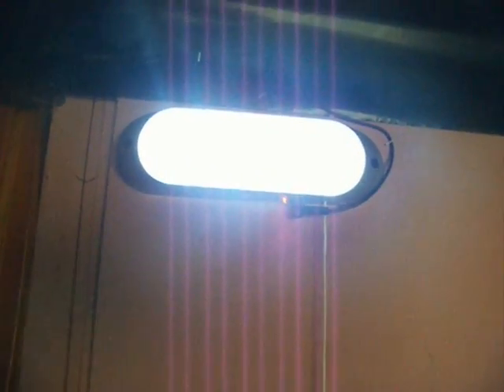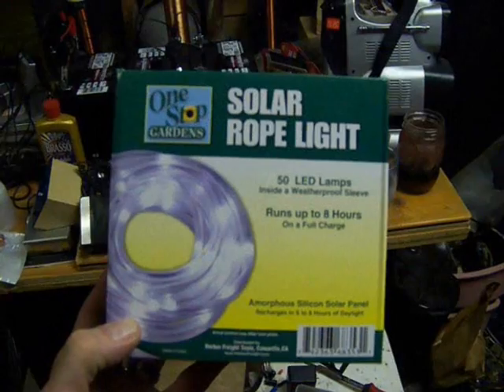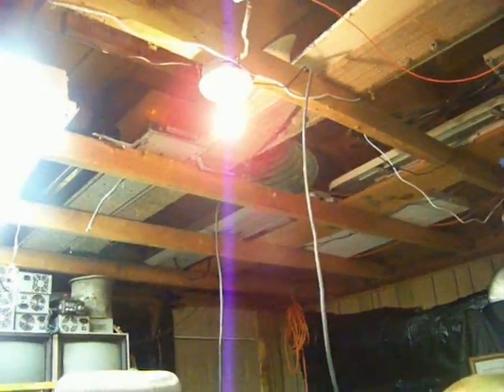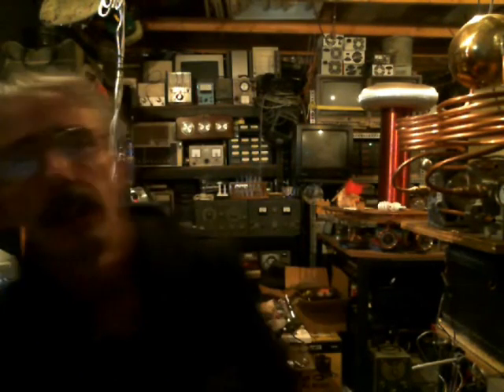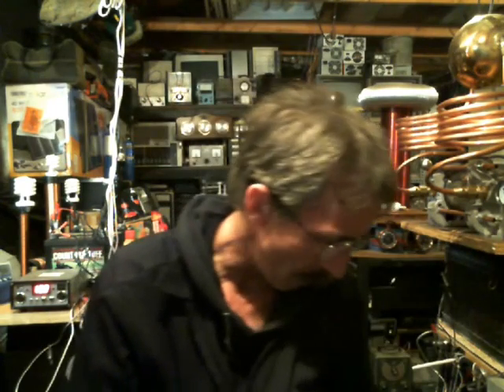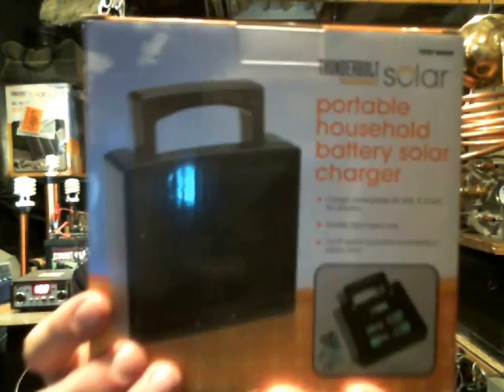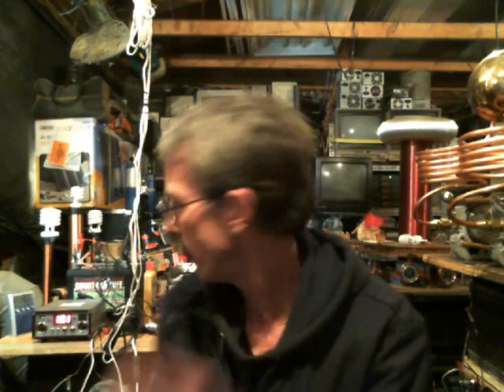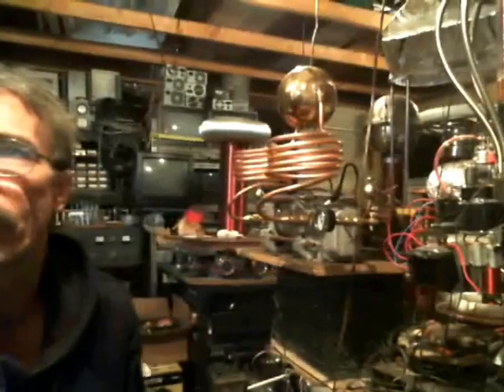SIMPLE SOLAR !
SIMPLE SOALR ! This video is intended to help those who wish to get off the power grid or maybe just save a few bucks on their light bill. A great start to basic Solar power, taking one light at a time off the grid or simply just having emergency backup lighting. And More!